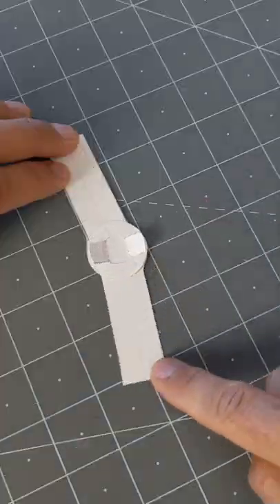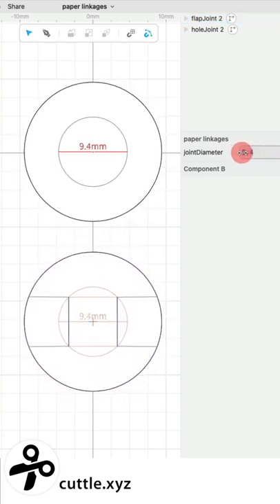Paper Linkages Part 1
Prototyping paper linkages using @Cuttle